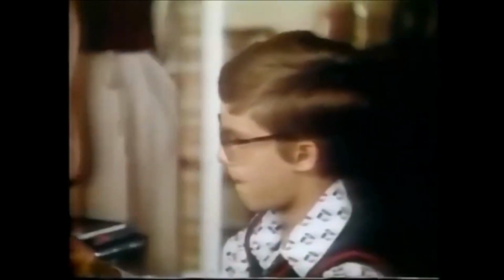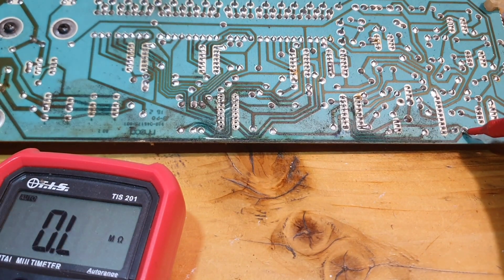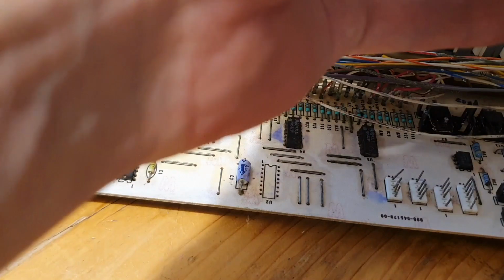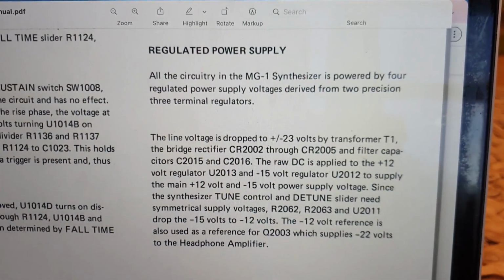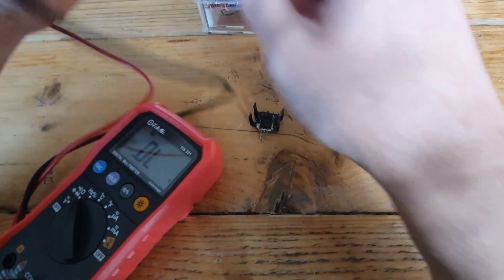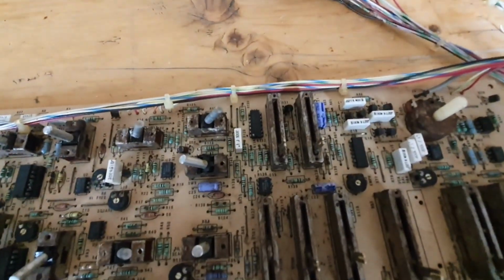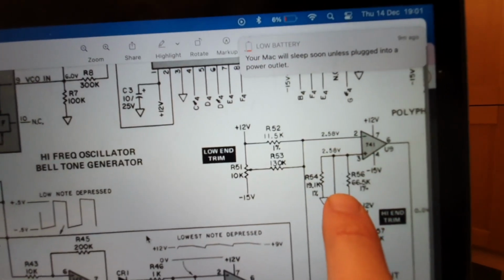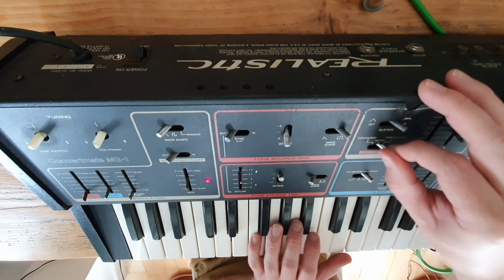Realistic MG1 Concertmate by Moog Music - Part 1 (probably) Repair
In this video we look at a well knackered Realistic MG1 Concertmate synthesiser made by Moog music for Radio Shack. Its got quite a few things up with it so this is mostly a repair video but also a bit of a look at its history.

Chapters
00:00 - Intro
03:57 - First look
06:07 - Disassembly and checking PSU
10:25 - Foam disintegration and cleaning
15:19 - Rewire the transformer
18:23 - PSU diagnosis and repair
28:03 - First sound test
29:31 - Attempting to clean the sliders
34:03 - Repairing bad cables and connectors
36:38 - Second test
38:26 - Repairing keyboard electronics
40:07 - Polyphonic top down divider
43.07 - Third test, more work to do